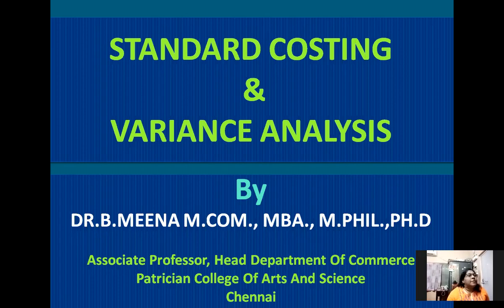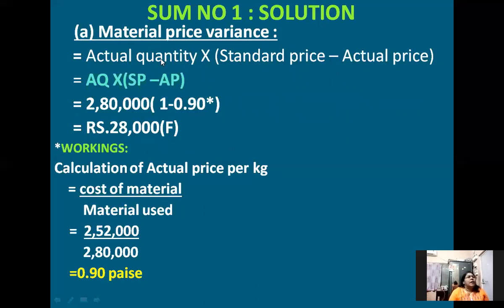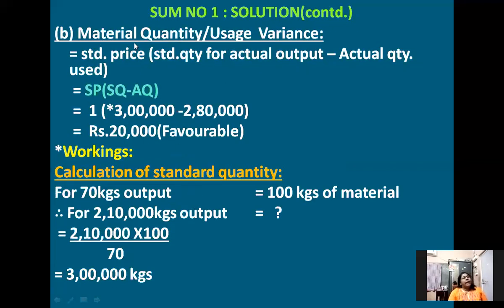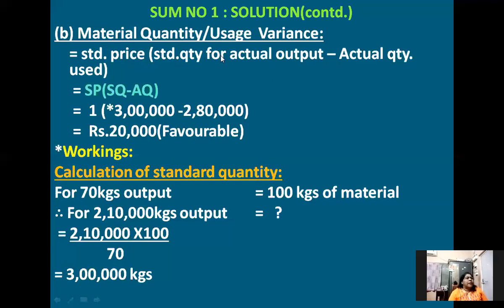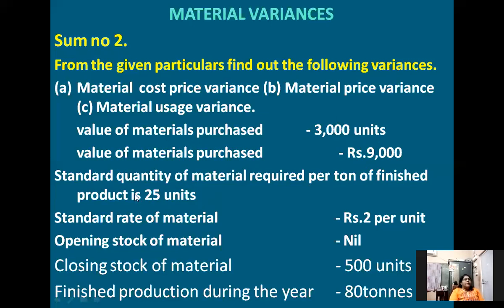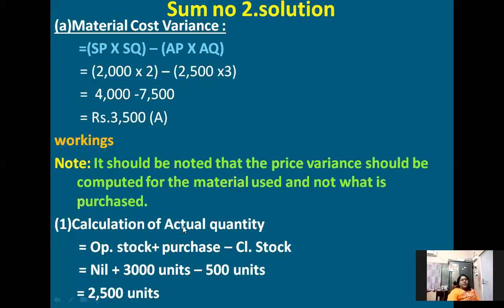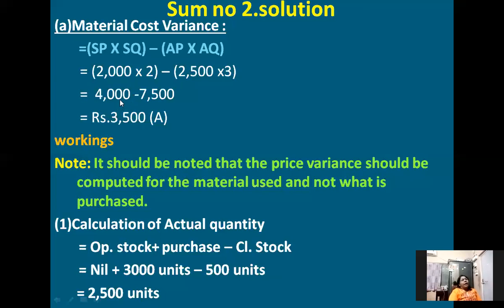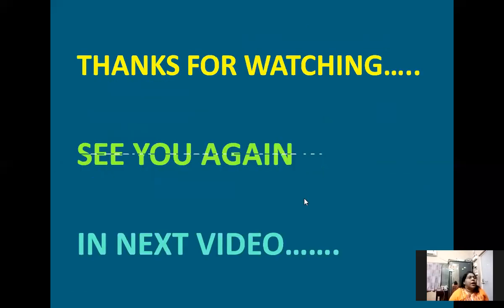Standard Costing & Variance Analysis #3 - Problems & Solutions in English | The Learning Path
This video is to give an idea on how to work out Material Cost Variances, Material Price Variances and Material Quantity (or) Usage Variances.